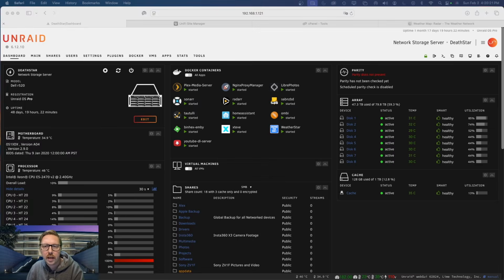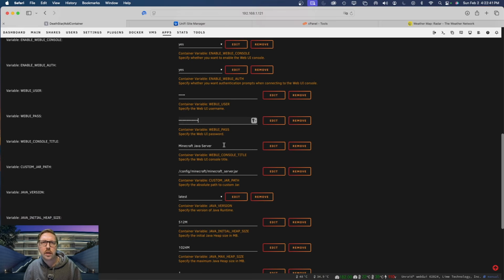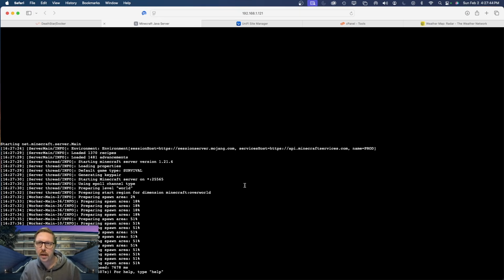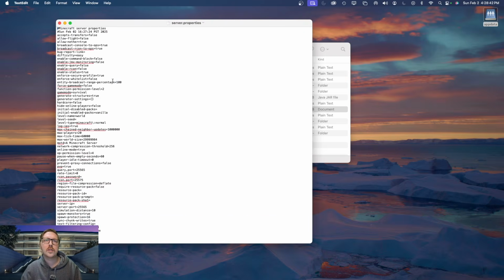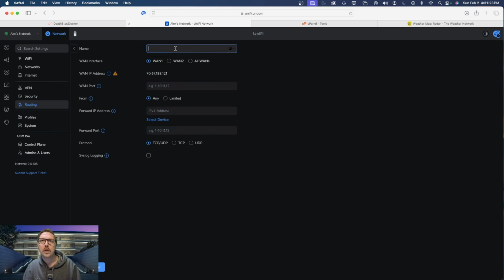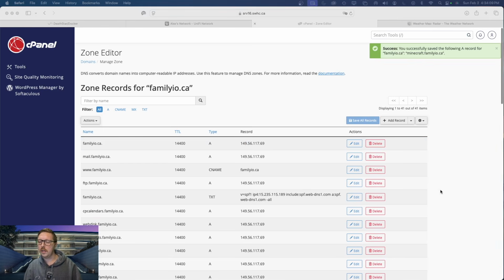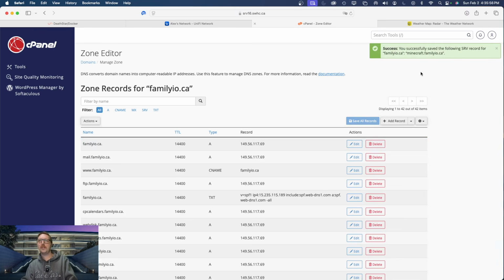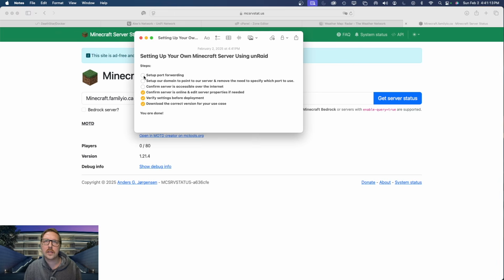Minecraft Server on unRaid: The Ultimate Guide